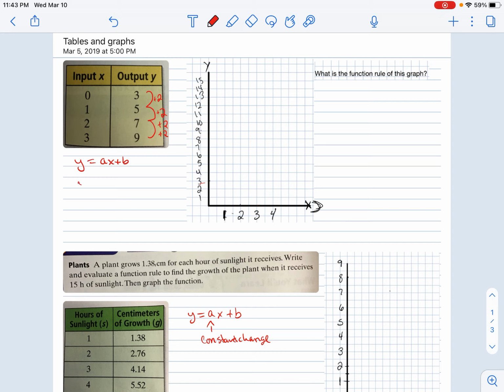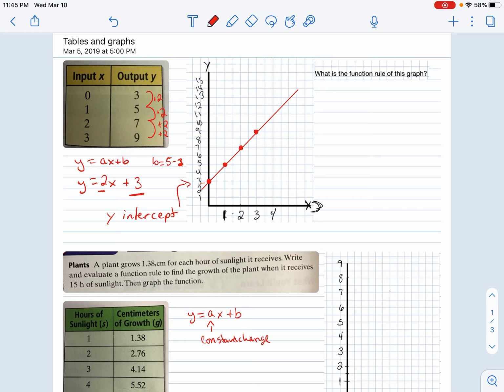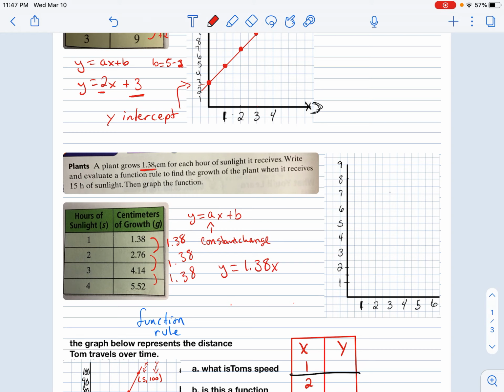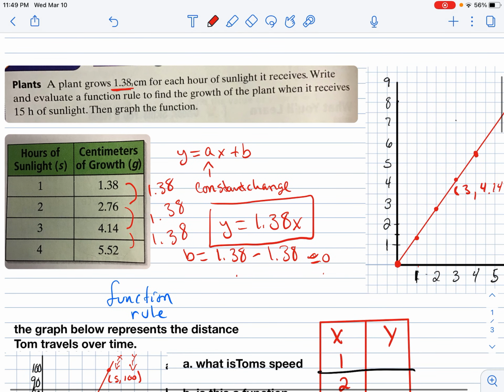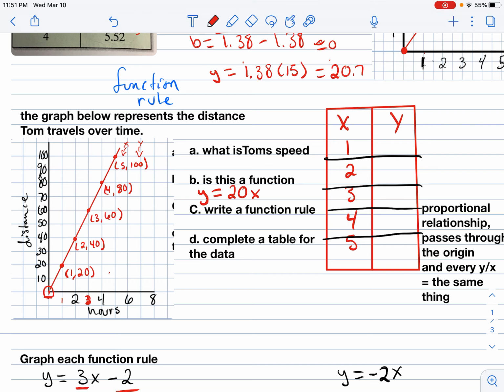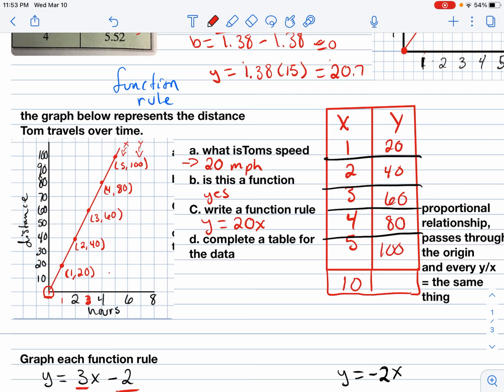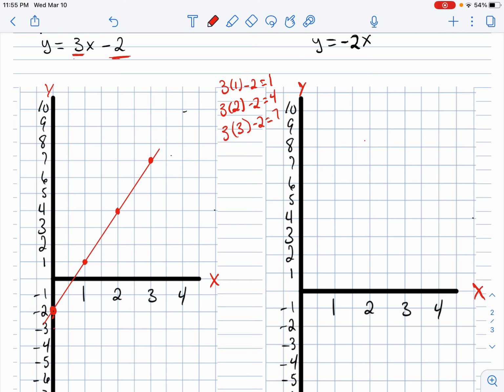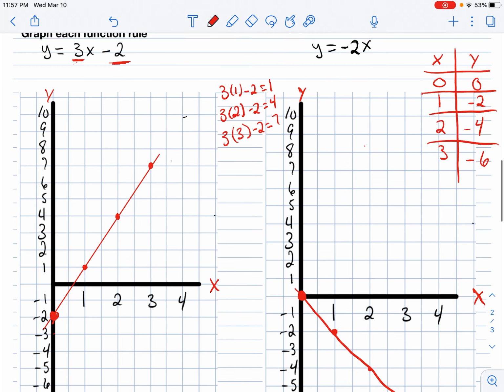Tables, functions and graphs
In this video I use tables and functions to draw graphs of linear functions